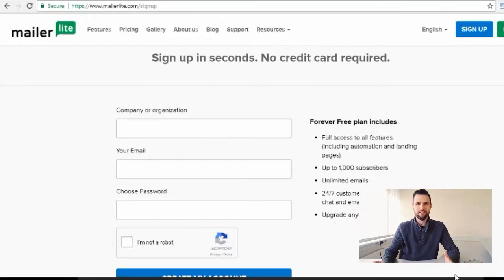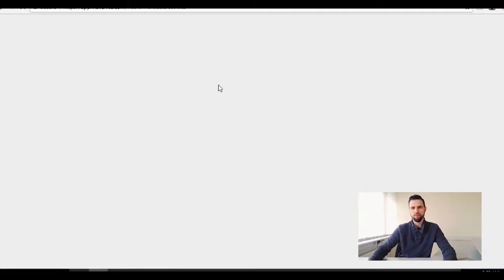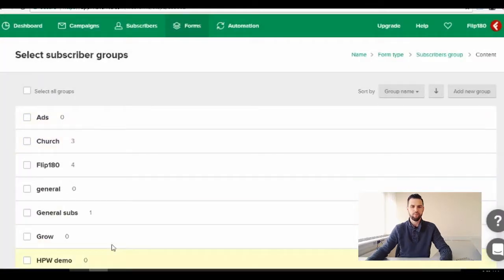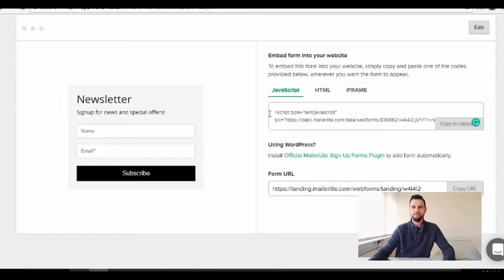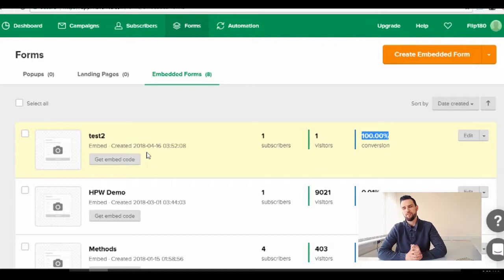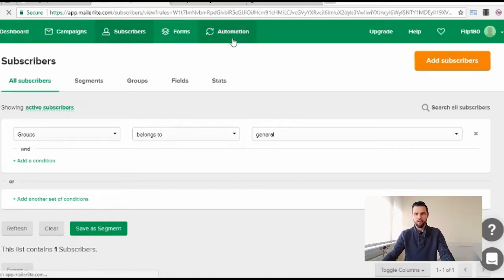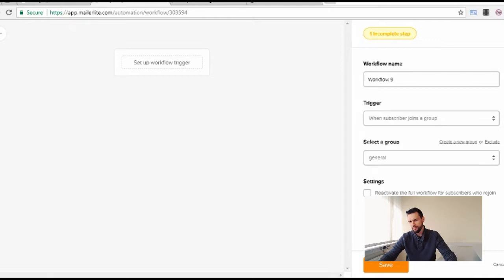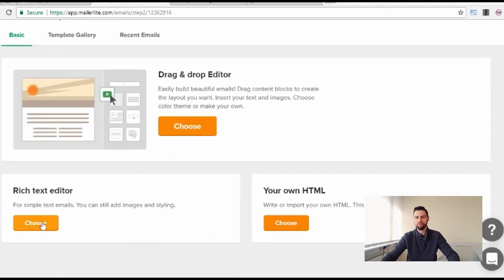The best mailing list software setup for digital publishers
Email marketing is by far the most effective way to reach your audience. Here is a detailed description how.